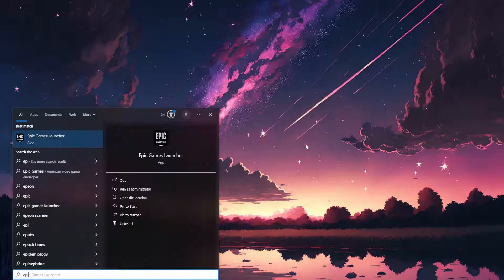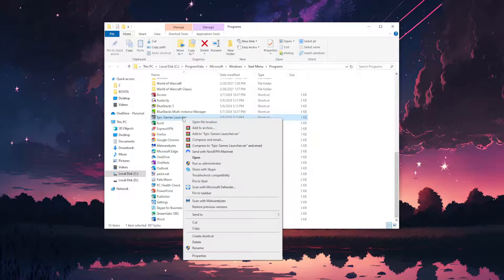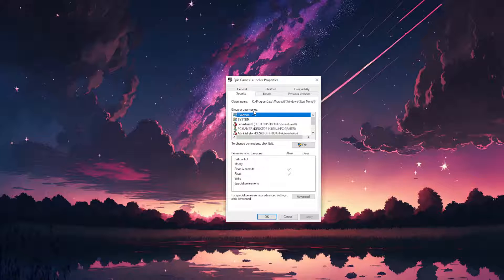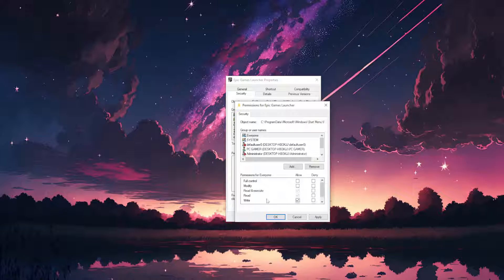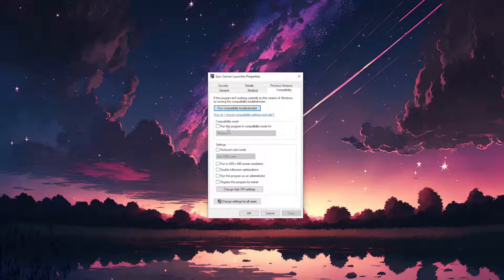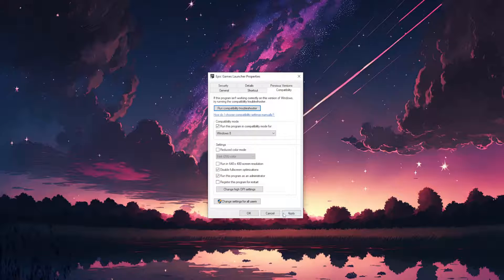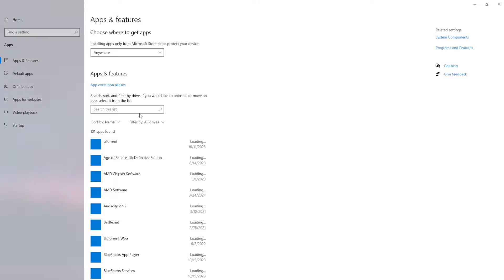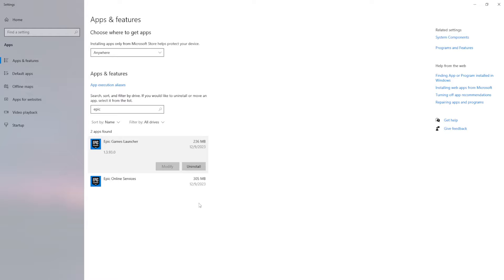How To Fix EOS-ERR-1603 Epic Games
In this video I show you how to fix Epic Games eos-err-1603. If you want to learn how to fix "install failed - error code eos-err-1603" on Epic Games then this is the tutorial for you.